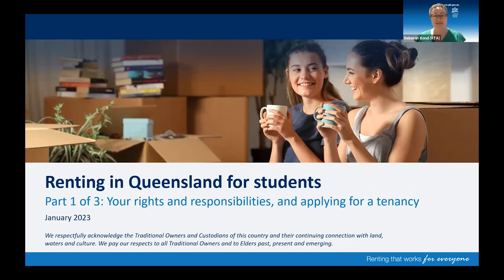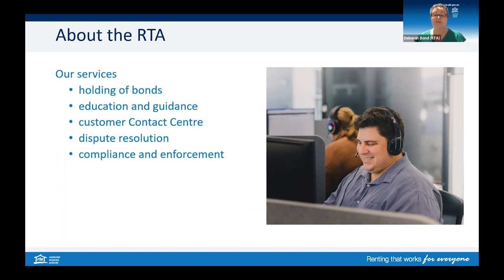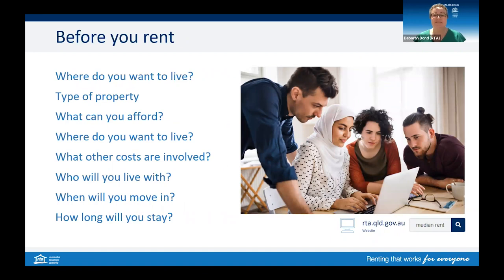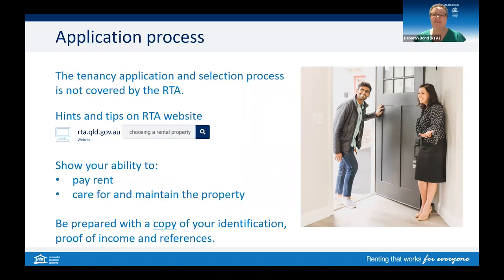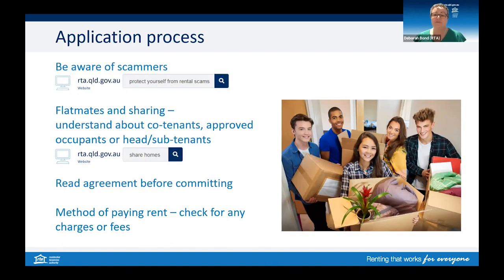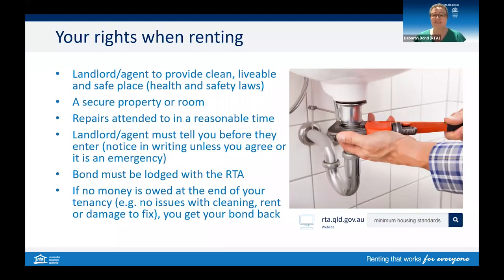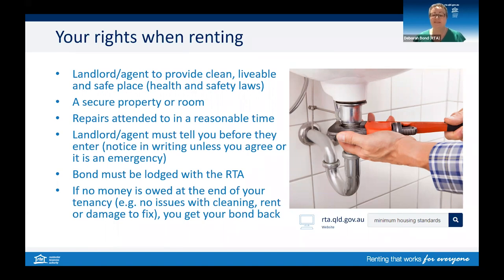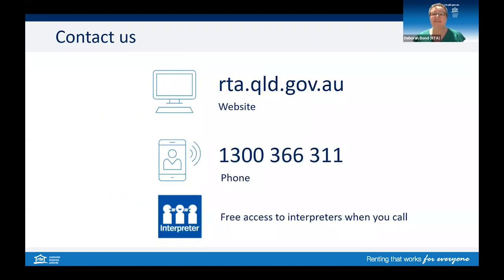RTA Webinar - Renting for students Part 1: Rights, responsibilities, and applications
The Residential Tenancies Authority has a range of resources to help students and first-time renters in Queensland.

This webinar is part one of a series of three webinars tailored for students.

Watch this 11 minute webinar for important things to know before you start renting, including:

- the role of the RTA
- legislation for renting in Queensland
- stages of renting
- considerations about where to rent
- the application process.

This webinar also provides information on your rights and responsibilities when renting.